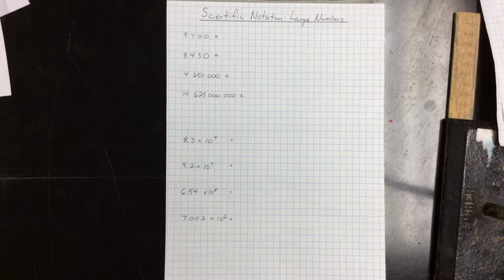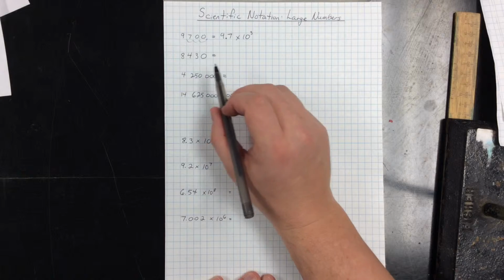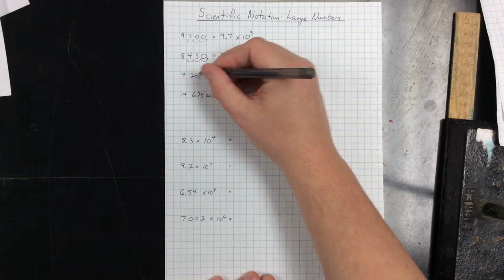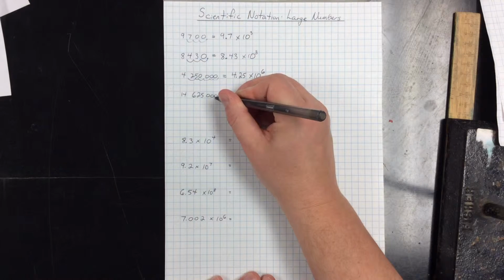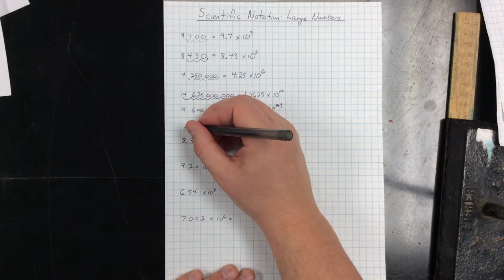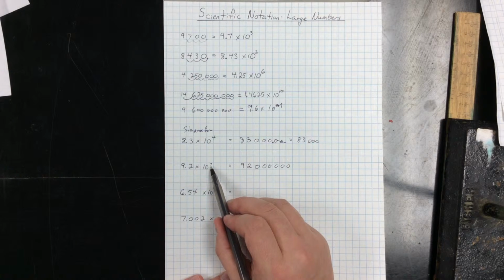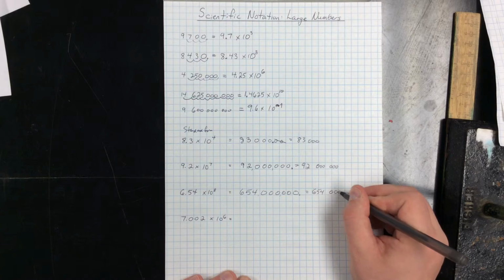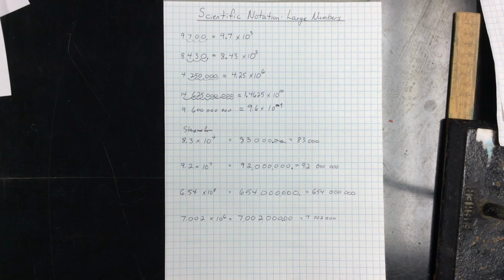8 10 10 Scientific Notation Large Numbers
Writing and reading very large numbers using scientific notation.